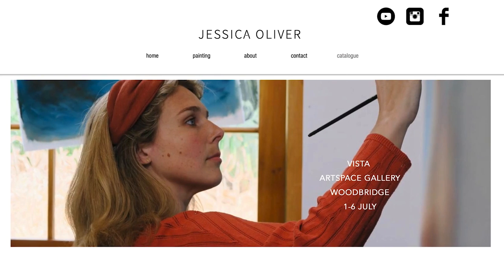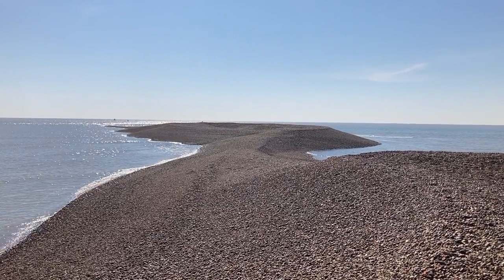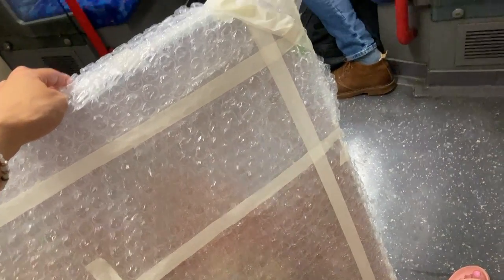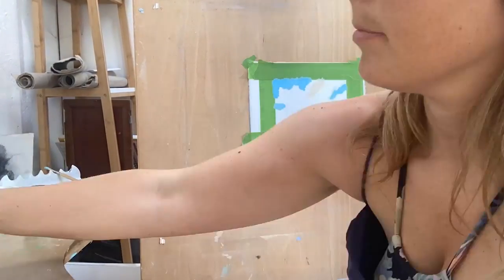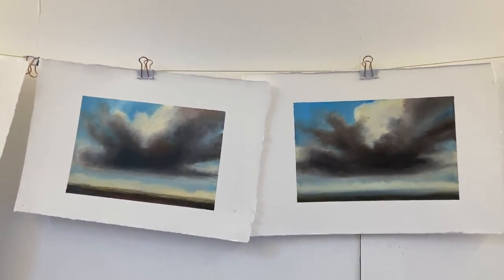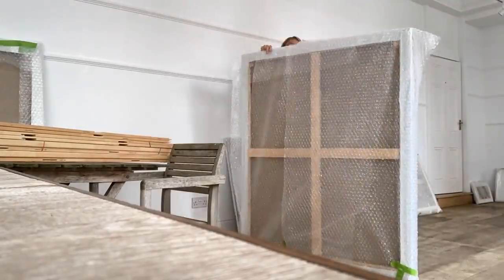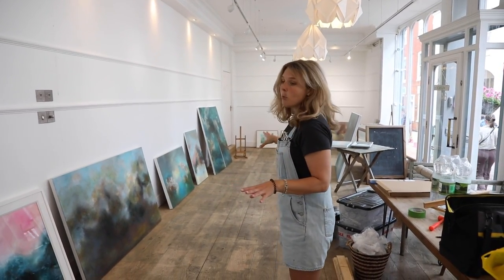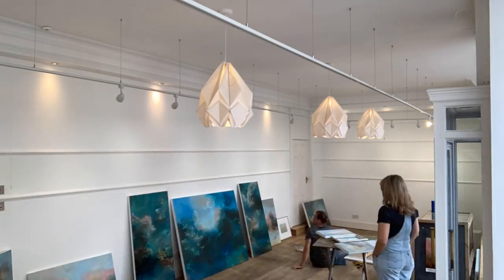How I Prepared For My First Solo Exhibition!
Exhibition Ready
Time to catch up on latest Art Life adventures! It’s time for my exhibition VISTA a solo painting show launching my new series of skyscapes!

Jessie